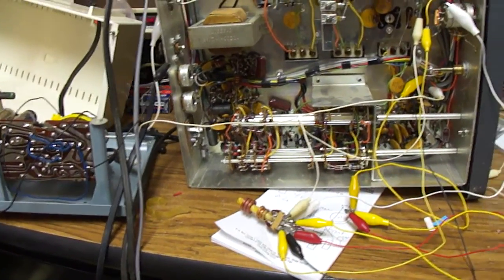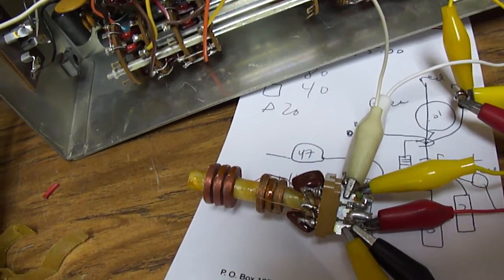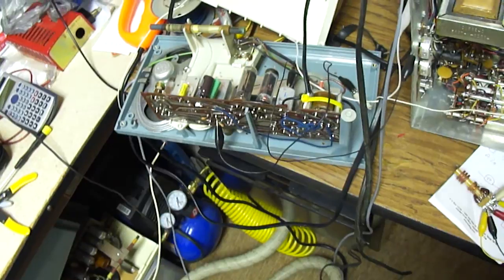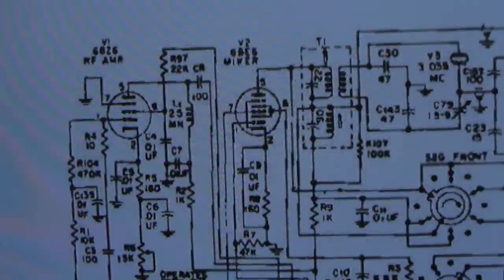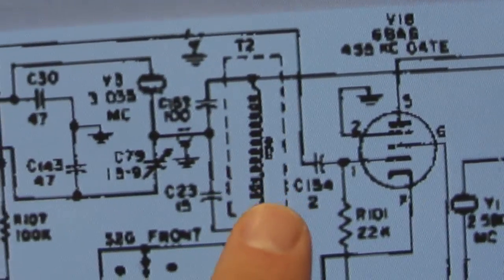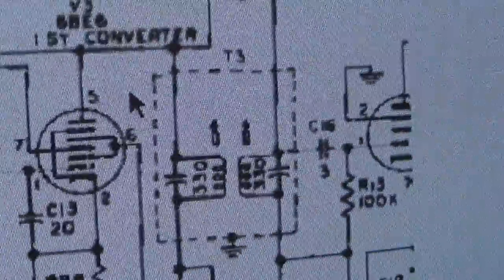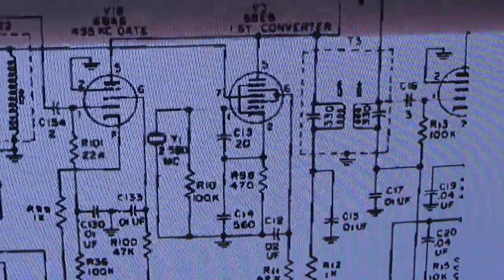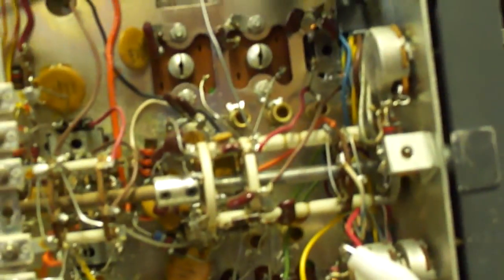Hammarlund HQ-180A first IF transformer test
I removed the first IF transformer and checked it out. It has real mica caps inside but it looked like some of the leads may have been close to shorting out. It works fine when connected to a table radio. The problem is still further on in the Hammarlund circuitry.